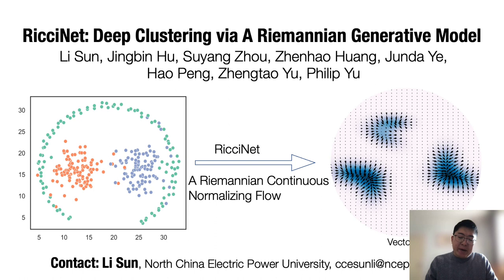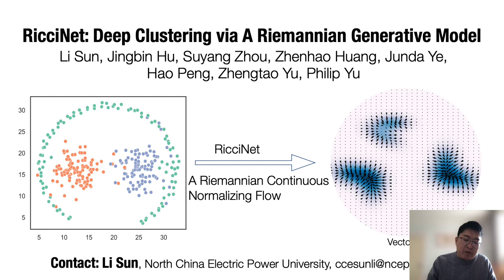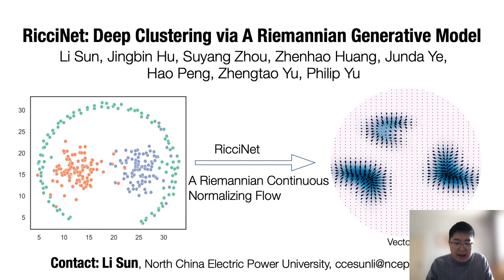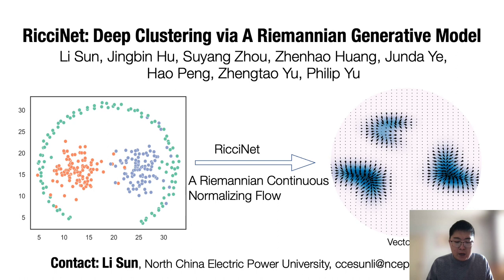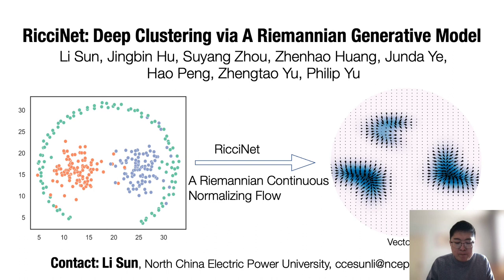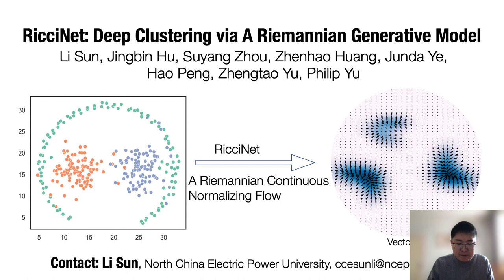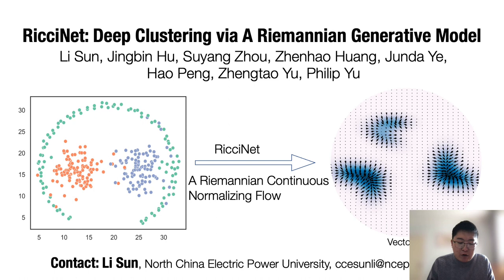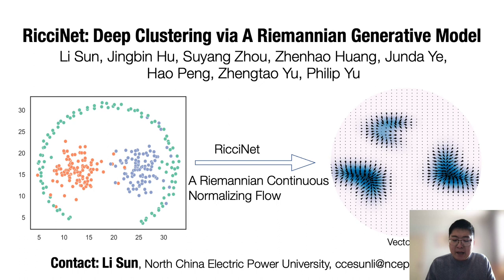[rfp0649] RicciNet: Deep Clustering via A Riemannian Generative Model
"RicciNet: Deep Clustering via A Riemannian Generative Model

Li Sun, Jingbin Hu, Suyang Zhou, Zhenhao Huang, Junda Ye, Hao Peng, Zhengtao Yu, Philip S. Yu"